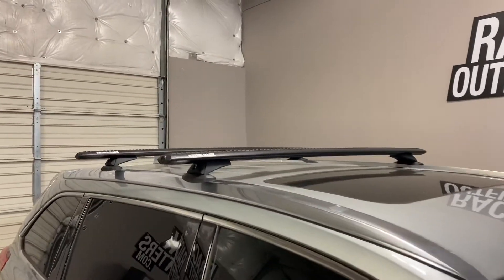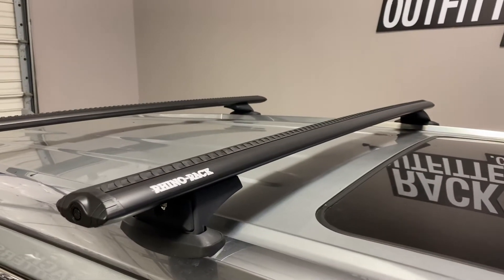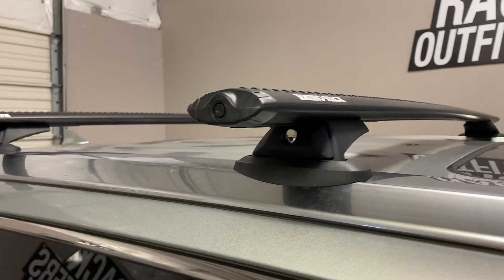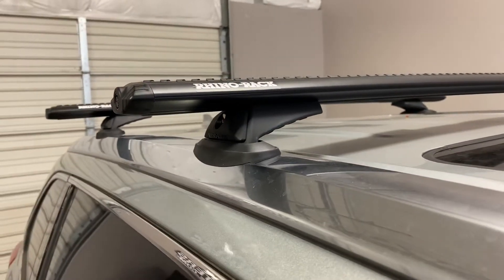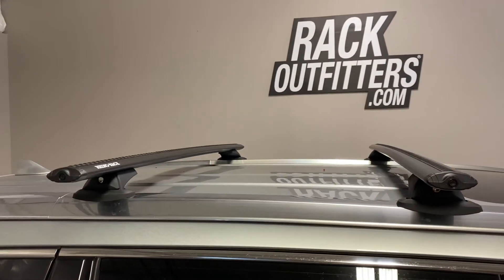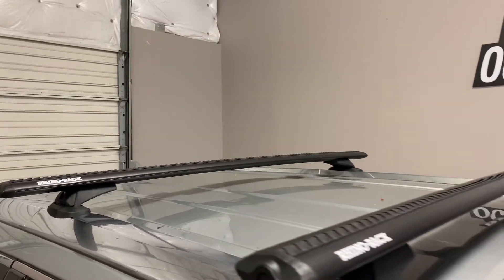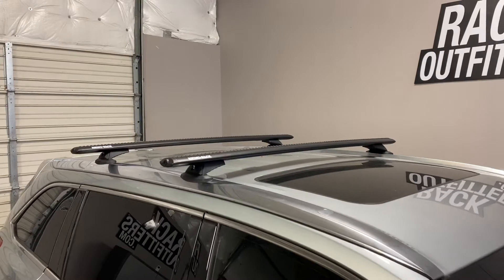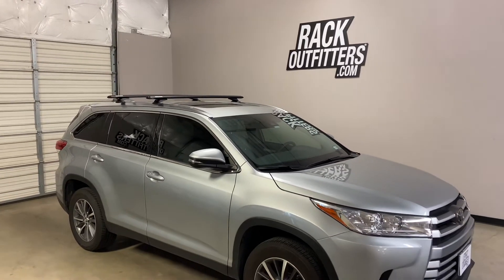Toyota Highlander with Rhino-Rack Vortex RCL Roof Rack Crossbars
This complete two bar multi-purpose base roof rack is for the 2014+ Toyota Highlander with factory installed flush side rails which have fixed point connections.  This fit includes models equipped with a sunroof.

The Rhino-Rack RCL series legs provide a strong hold, safe fit, has fewer parts than other racks for the easy installation.  Master Key lock barrels are included for each leg for a strong theft deterrent.

The Rhino-Rack Vortex load bars are strong, quiet and aerodynamic providing maximum capacity, no whistling or howling and low wind drag. The aluminum box beam construction has a dedicated slot for leg attachment and a separate t-slot track for mounting certain carriers.

The Rhino-Rack Fit Kits are specifically engineered to have no drilling, scratching, or damage to your car in any way. The kit is engineered to make strong attachment and a smooth transition from the vehicle's roofline to the leg. The kit contains metal brackets, panels, fasteners and rubber gaskets as illustrated and detailed in the product manual.

The weight capacity for this base roof rack is 220 pounds evenly distributed. The load bar length is 54 inches. Distance from the front load bar to the rear is fixed at 27.5 inches center to center.

Review the instruction manual below for complete technical details.

What's Included
Quantity Description and Instructions Part Number
1 Rhino-Rack RCL Legs (4) [+] RCL4
1 Rhino-Rack RCP Base Kit (4) [+] RCP31-BK
2 Rhino-Rack Vortex Bar BLACK (54 Inch) [+] VA137B